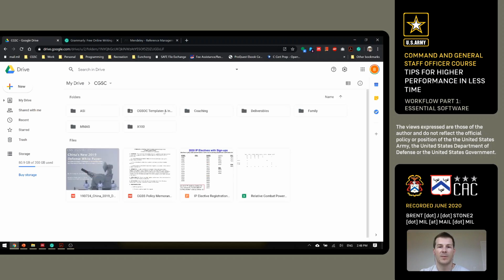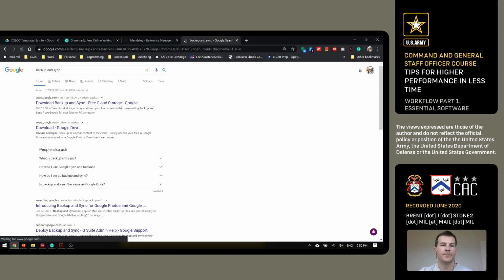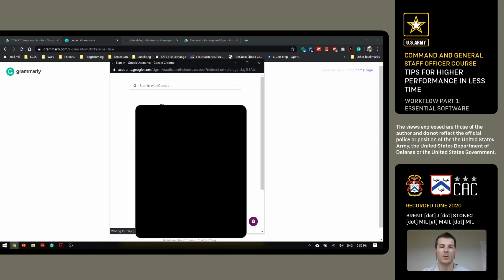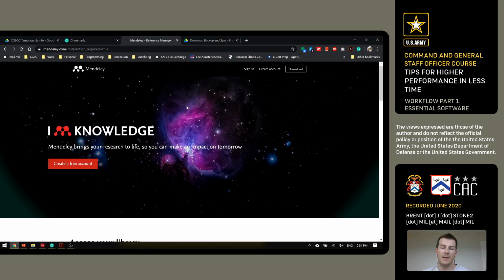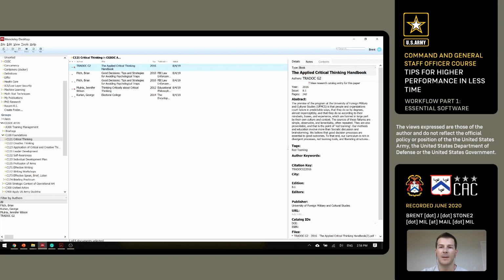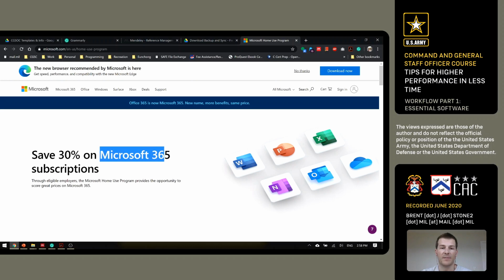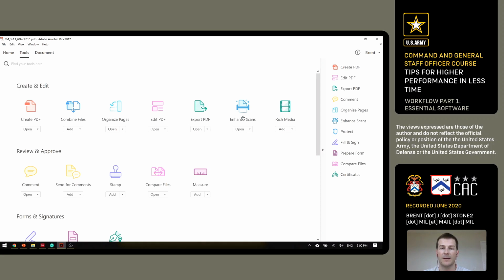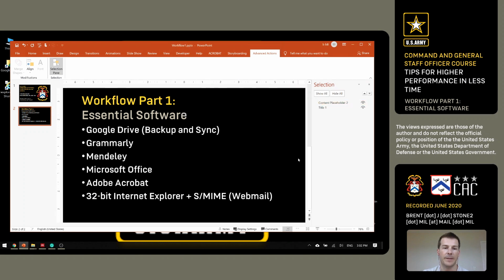Workflow - Software Overview: Tips for Higher Performance in Less Time at the U.S. Army CGSOC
A series on how to increase academic performance and complete assignments quickly at the U.S. Army's Command and General Staff Officer Course (CGSOC / CGSC / ILE).